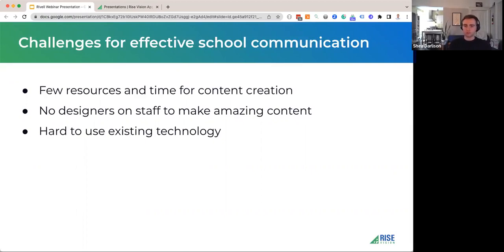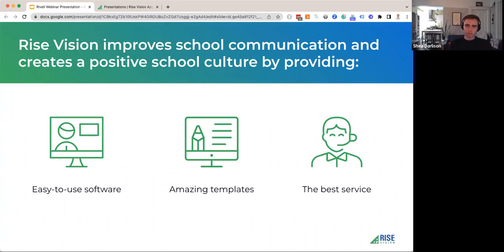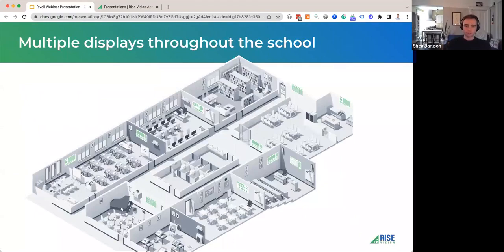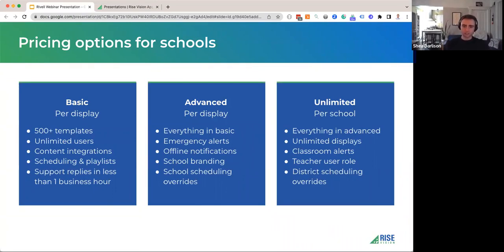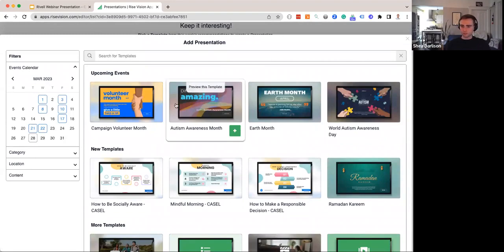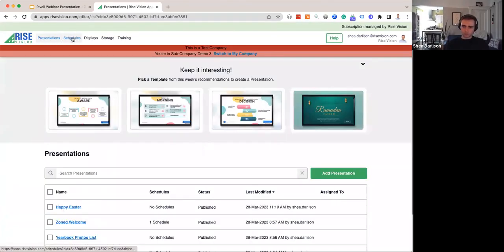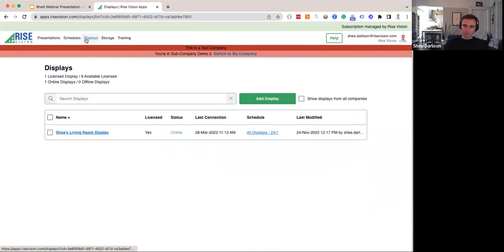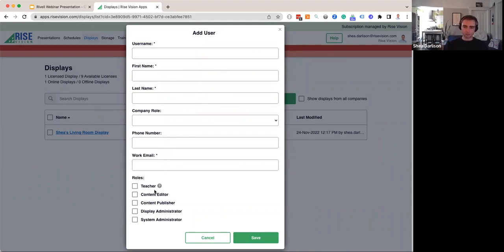The Best Digital Signage Solution for K-12 Schools | A Rise Vision + Rivell Webinar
In this short webinar, experts at Rise Vision and Rivell dive into the best digital signage software solution for K-12 schools.